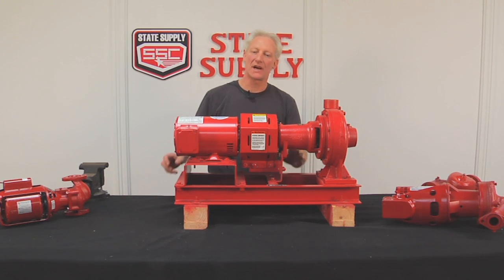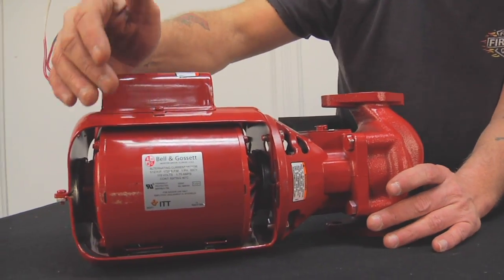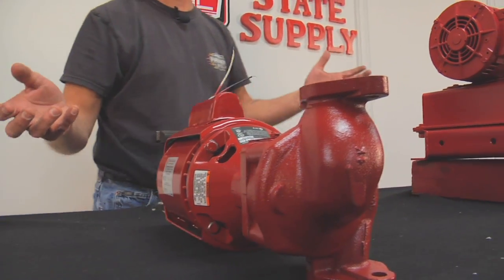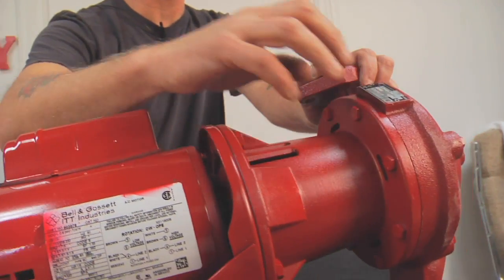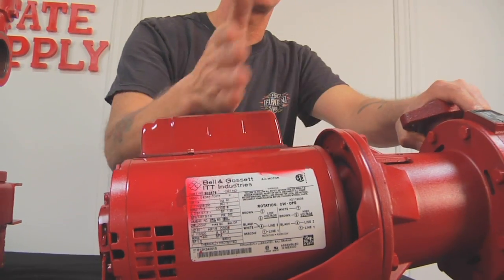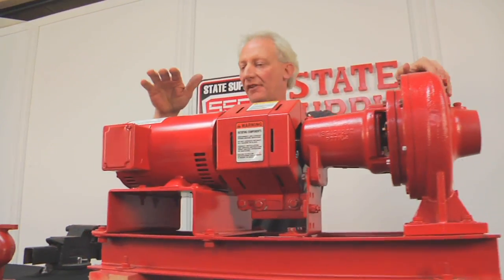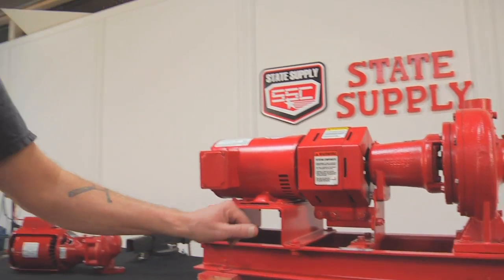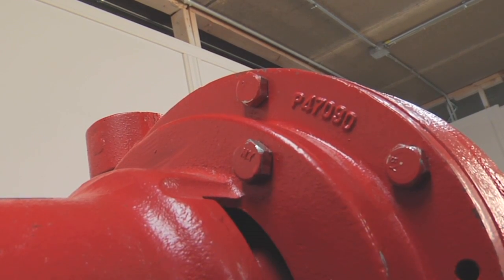How to Identify Your Bell & Gossett Pump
Need to repair your Bell & Gossett pump but unsure of the model? Identifying whether you have a Series 80, Series 90, Series 60, or PD, and whether it's a large bearing frame or small bearing frame, oilable or maintenance-free, is crucial. Bell & Gossett manufactures a wide range of pumps, from small residential boosters to large base-mounted centrifugal pumps.

Proper identification is essential for effective maintenance and ensuring the longevity of your pump. This guide will help you accurately determine which pump you have, setting the stage for successful repairs and maintenance.

In this video, the Pump Doctor will examine a few B&G pumps and explain what the different cast numbers, tags, and labels all mean.